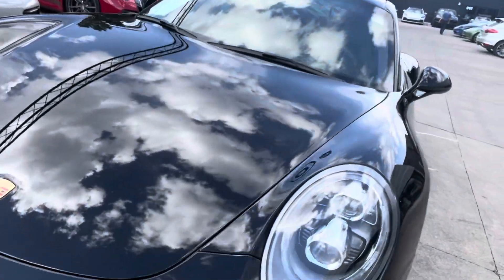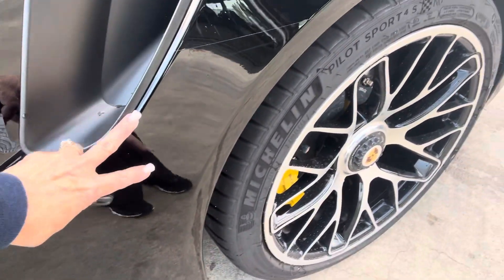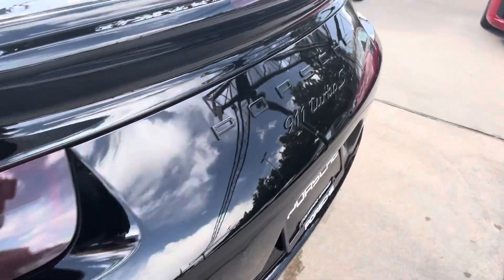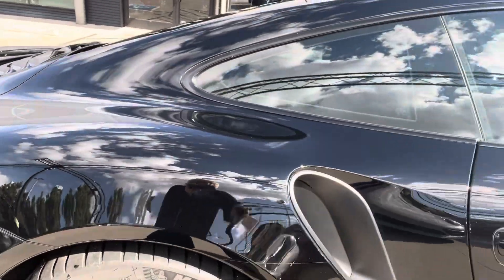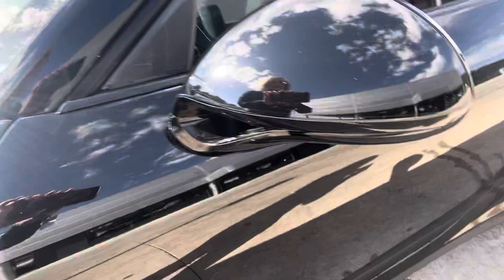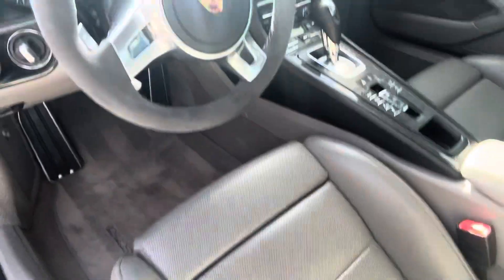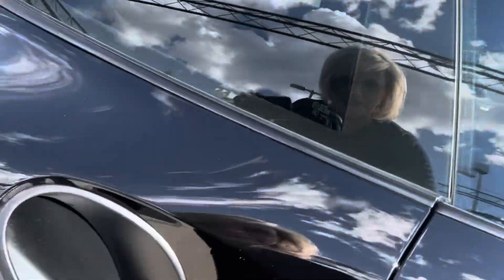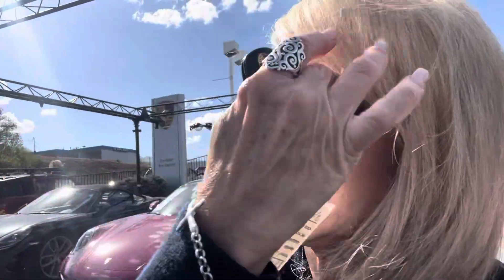2015 Porsche Turbo S Black